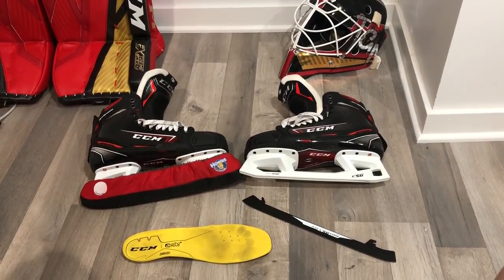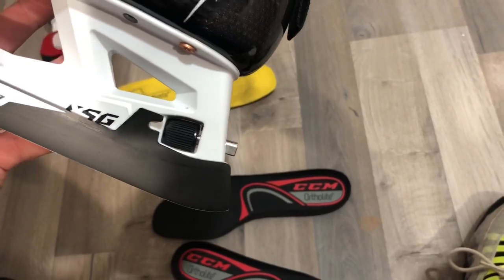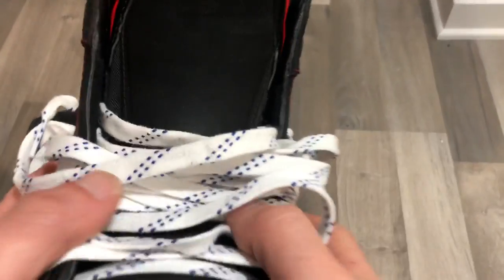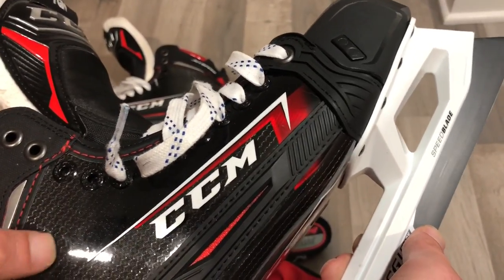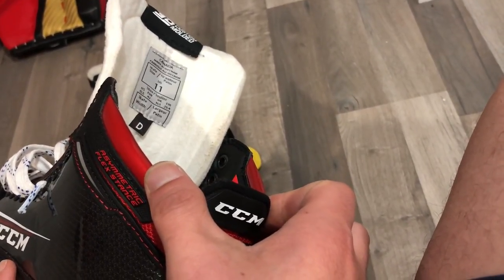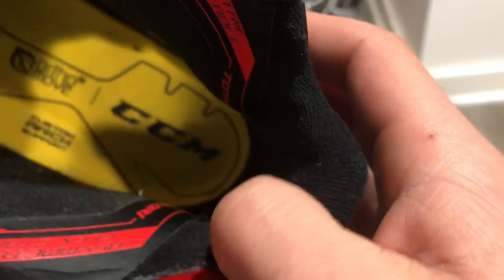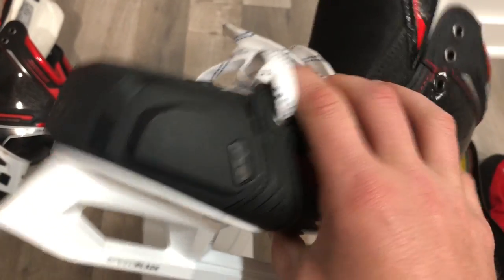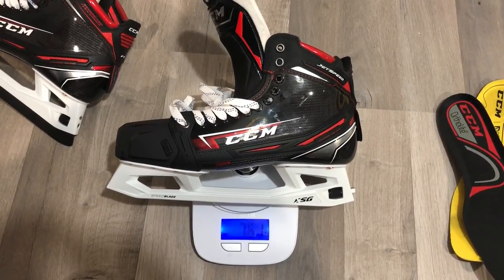CCM Jetspeed FT2 Deep Dive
TheGoalNet's CCM FT2 Goalie Skate Deep Dive - Visit the TheGoalNet.com to post comments